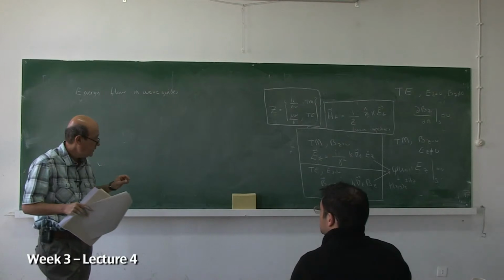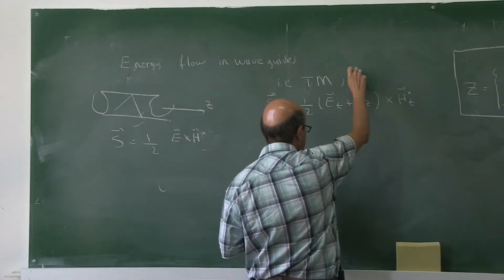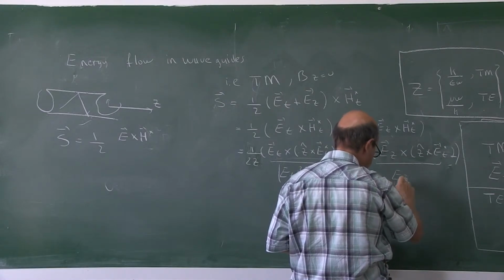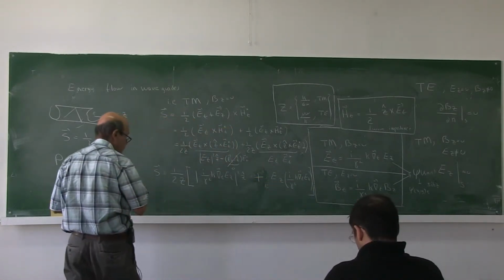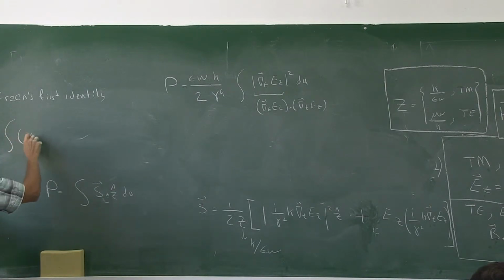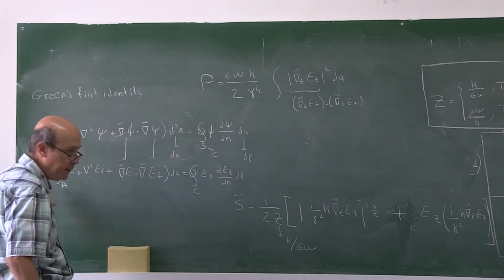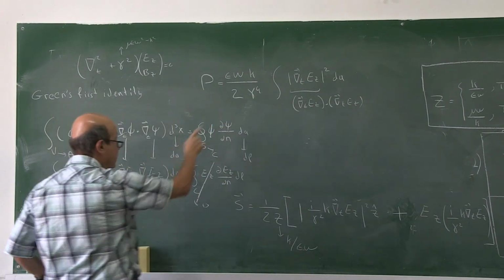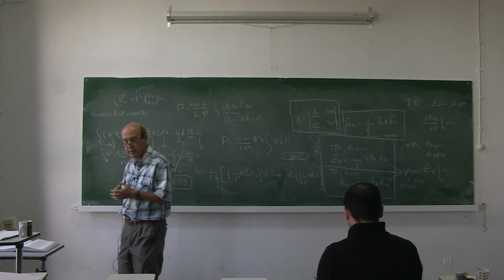Electromagnetic Theory II - Lecture 5.2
Lecture Subjects: Waveguides, Modes in a rectangular waveguide, Energy flow in waveguides.